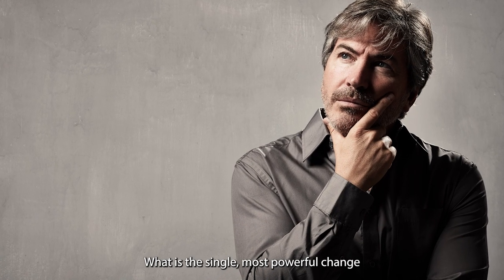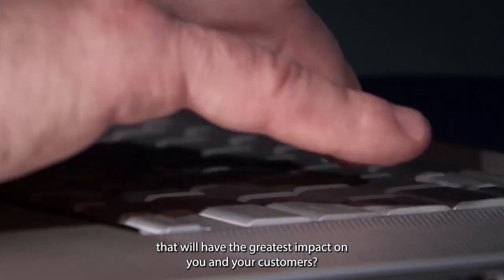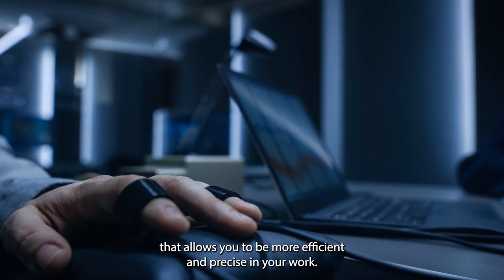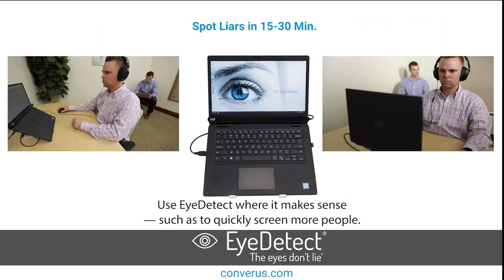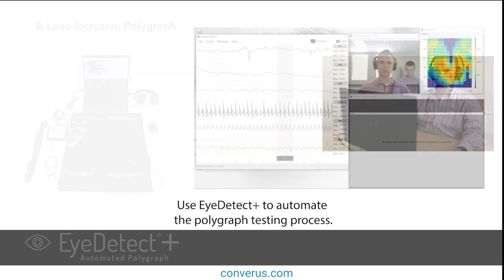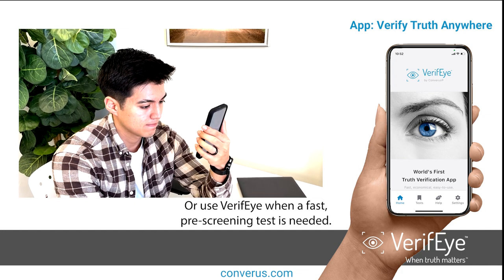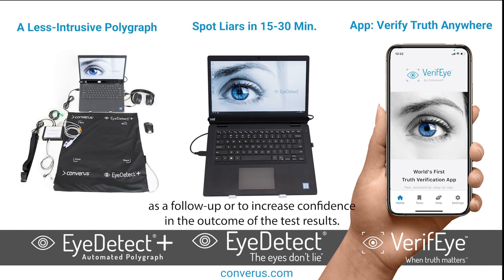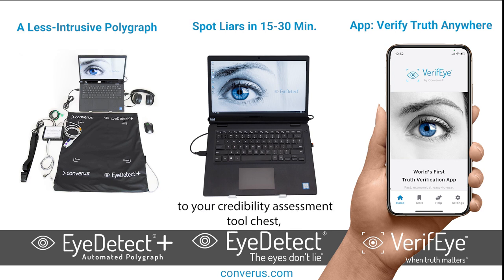3 New Technologies for Polygraph Examiners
These technologies are EyeDetect®, EyeDetect+® and VerifEye™ by Converus If your job has anything to do with validating truth, or if you’re interested in cutting edge technologies, then please SUBSCRIBE to this YouTube channel.

These 3 technologies offer fast, affordable and accurate screening or diagnostic tests for:

 • job candidates
 • employees
 • contractors
 • security guards
 • law enforcement personnel
 • parolees
 • criminal suspects
 • civil case participants
 • and more.

For example, during an EyeDetect test, a participant sits in front of a computer and answers true/false questions with a mouse. EyeDetect monitors changes in eye behavior with a high-definition camera that takes 60 measurements per second of each eye. The test is noninvasive — meaning no cables or sensors are attached. When the test is completed, an algorithm analyzes the data and the person is classified as either “truthful” or “deceptive” in less than 5 minutes.

There are 3 types of EyeDetect tests:

1. Relevant Comparison Test (RCT): 30-minute screening test that is 86% accurate. It’s ideal for evaluating job applicants or current employees on various issues.

2. Directed Lie Comparison (DLC): 15-minute diagnostic test that is 90% accurate. It focuses on specific issues, such as those in criminal cases.

3. Multi-issue Comparison Test (MCT): 28-minute screening test that scores up to four relevant issues and is 88% accurate. The MCT protocol, considered a scientific breakthrough, can help organizations make far more informed decisions.